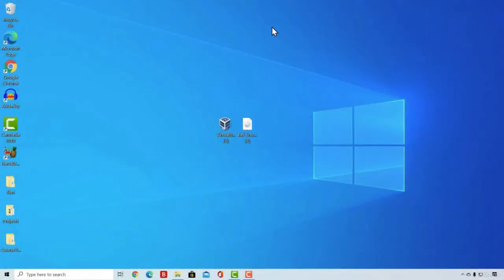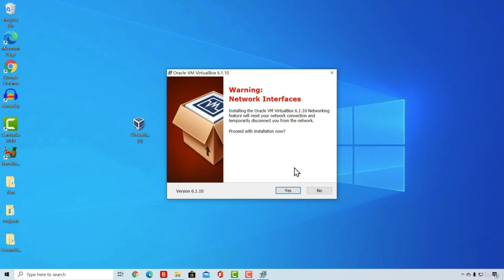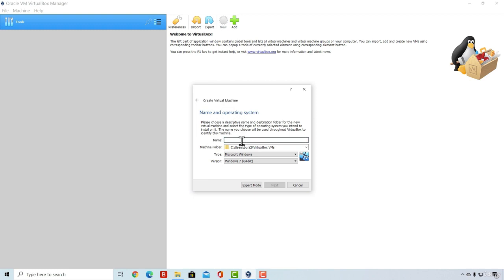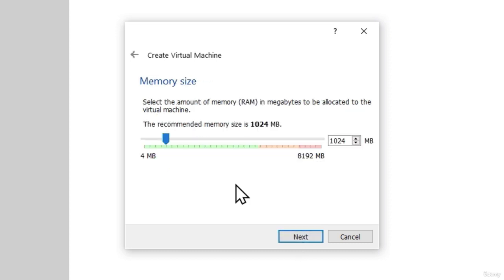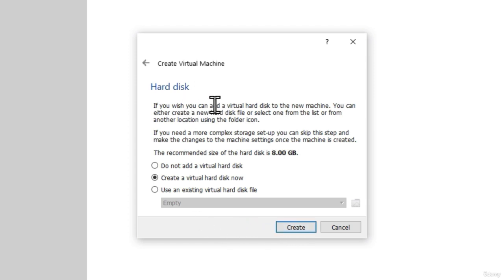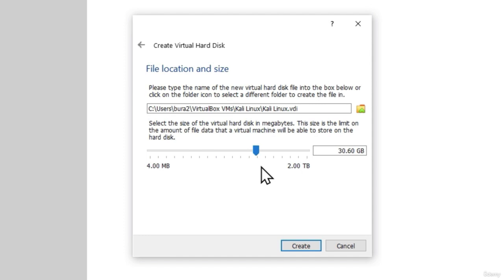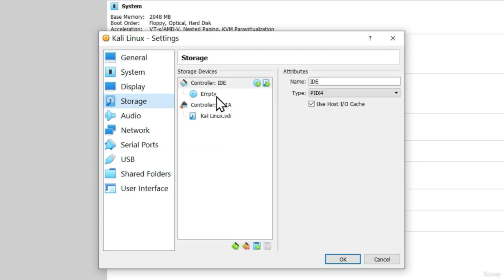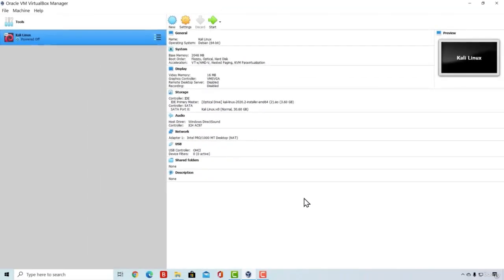Creating Our First Virtual Machine 🖥️ Setting Up Our Hacking Lab 1.4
Resources For EachTool We Will Use(Attacks/Exploits Are Not Listed):

 Decryption key for Mega link - SVy3plBr4DzTQEeaOgbCxw
For Scanning:

References For Certain Lectures:
1) Downloading Virtual Box & Kali Linux Lecture:

LS=1631875
7) Coding a Portscanner in Python 3: